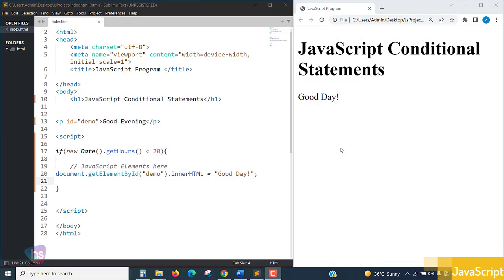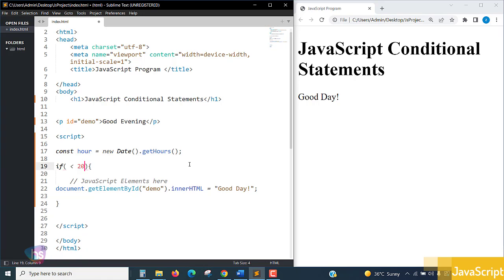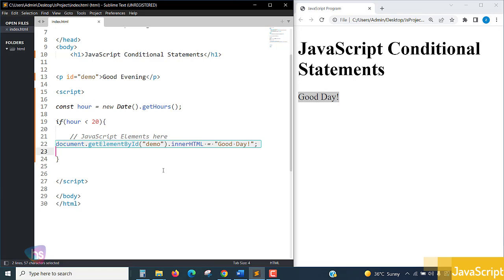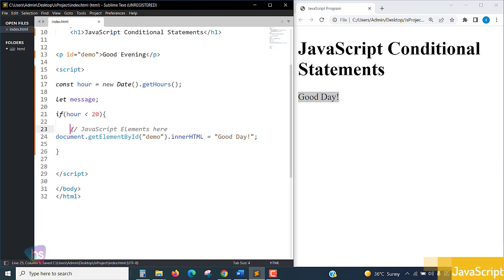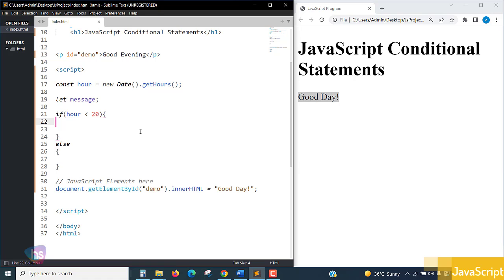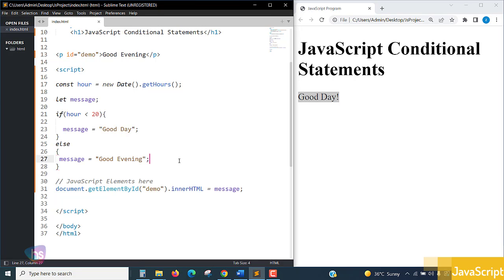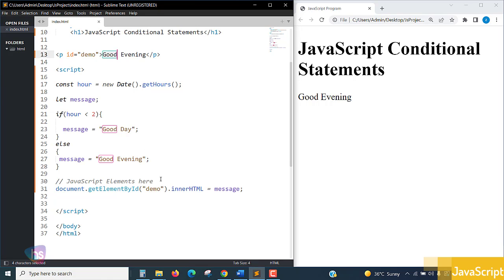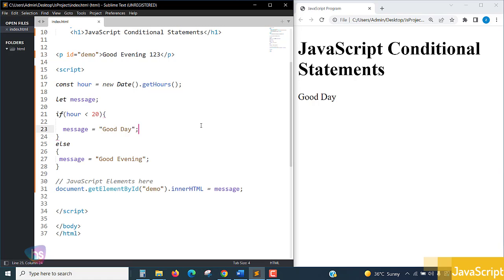If-else statement in JS | JavaScript if else (tutorial) | Free live projects with source cod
Course Futures are:
30-Day Money Guarantee